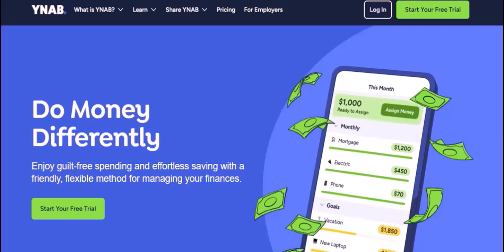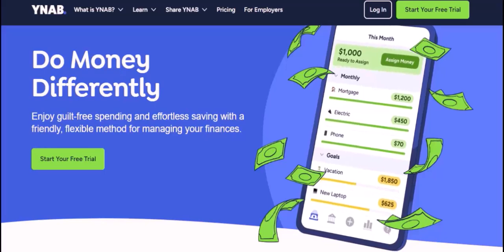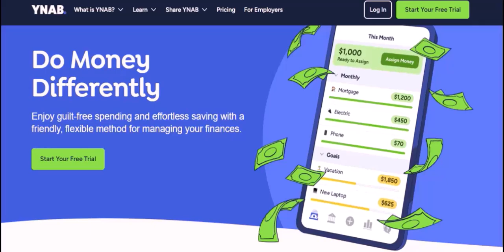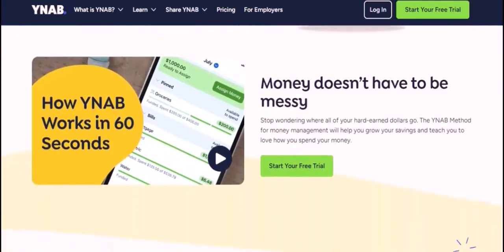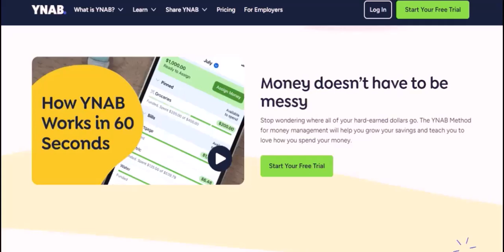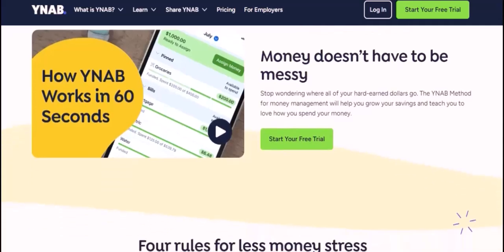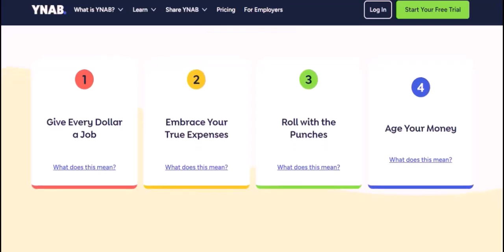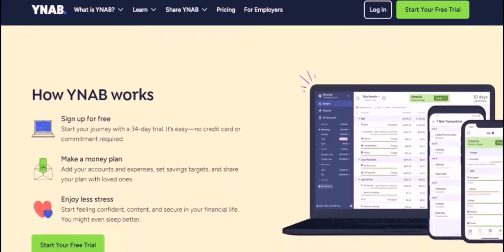Does YNAB automatically pull in transactions?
In this video we talk about Does YNAB automatically pull in transactions